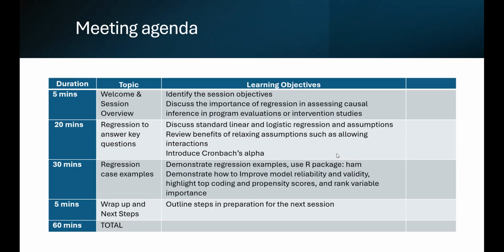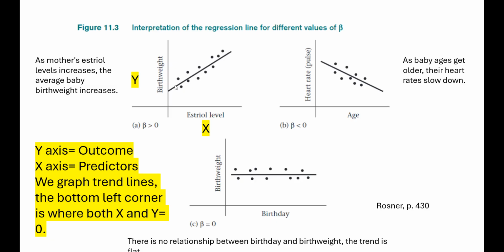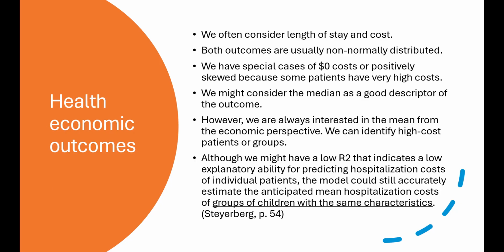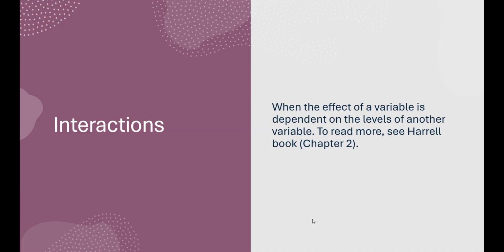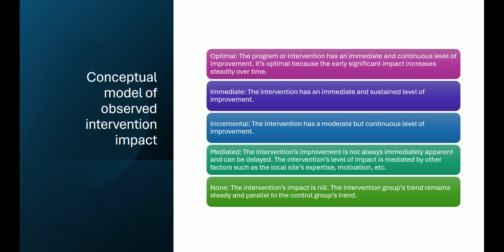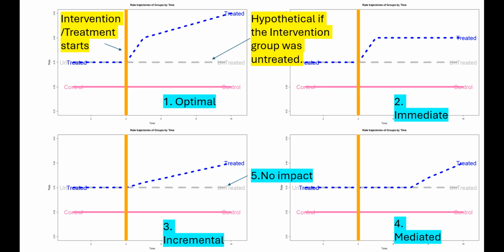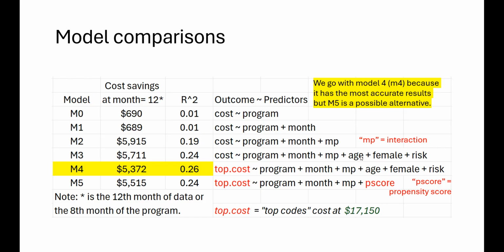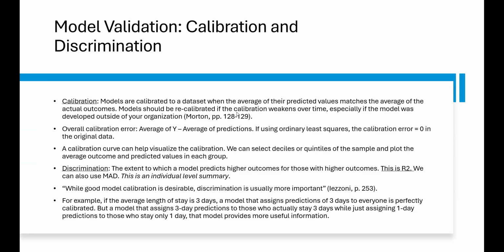Week 2 Regression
Program Evaluation & Intervention Studies. Week 2 Regression adjustment: Linear and logistic regression